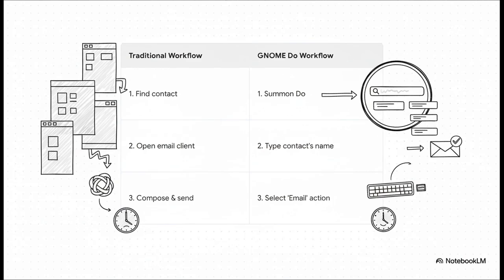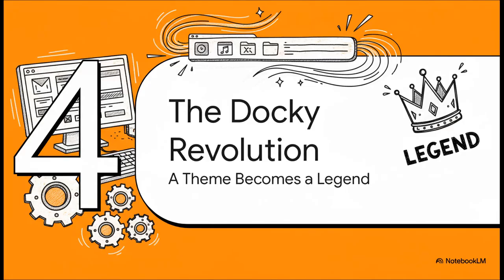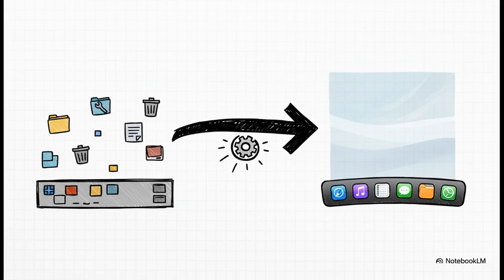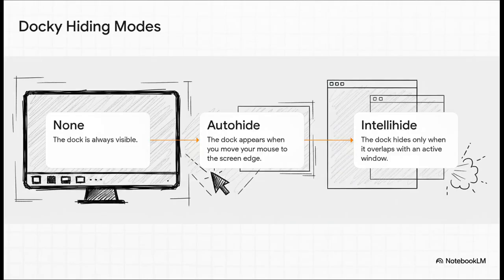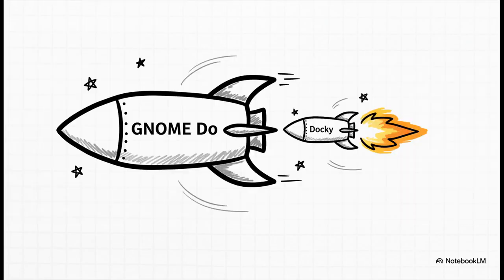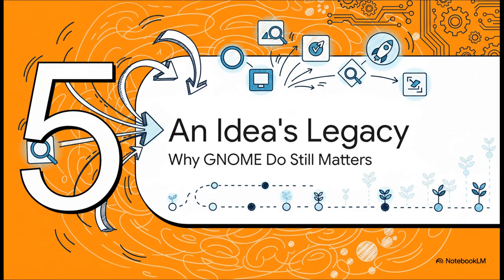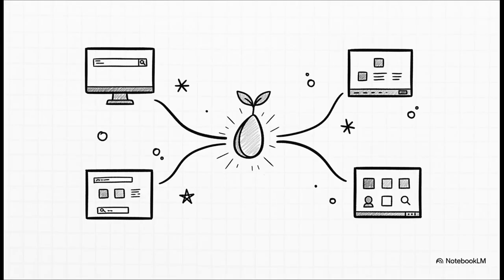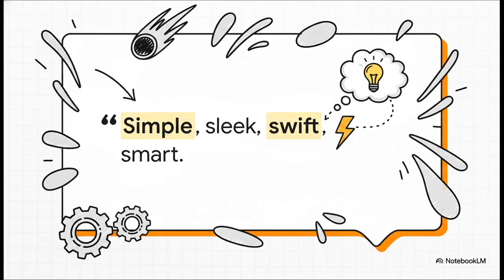GNOME Do : Swift's Desktop Launcher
GNOME Do: Swift Desktop Launcher and Action Interface
Provide an extensive overview of GNOME Do, a free and open-source application launcher for Linux originally designed by David Siegel. This utility allows users to efficiently search for desktop artifacts—including applications, files, and various GNOME environment elements like contacts and music libraries—and execute specific actions directly on the results. Inspired by Mac OS X’s Quicksilver, GNOME Do is designed to help users find and act upon items rapidly, offering expandable functionality through awesome plugins like those for controlling music players such as Rhythmbox or updating microblogging statuses. Although developed for GNOME, the launcher is explicitly compatible with other desktop environments, including KDE, increasing its utility across the Linux ecosystem. The application is also associated with Docky, a visually similar theme that provided a Mac OS X-style dock interface, though Docky eventually became a separate software project.